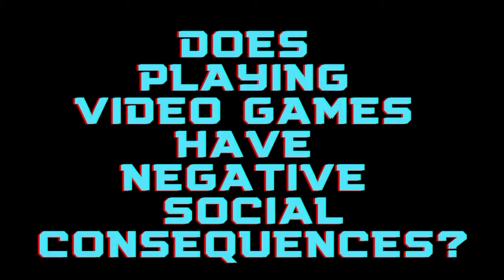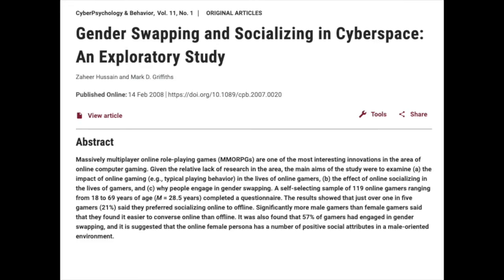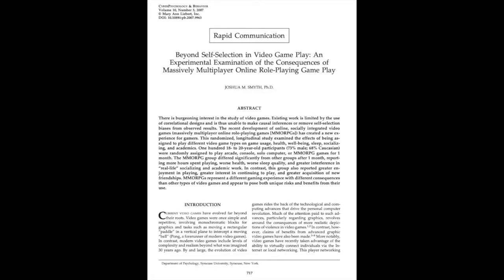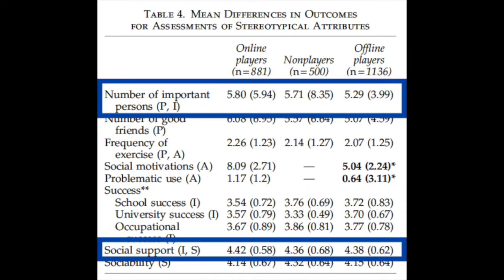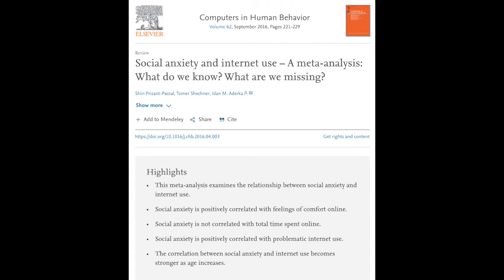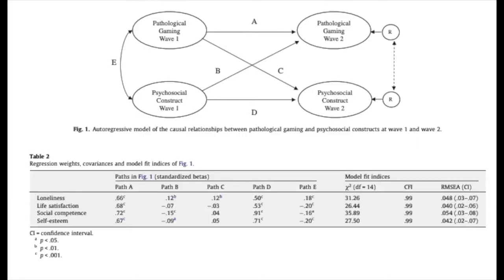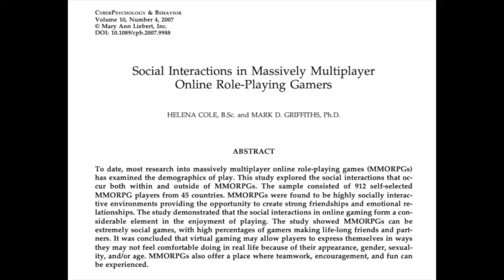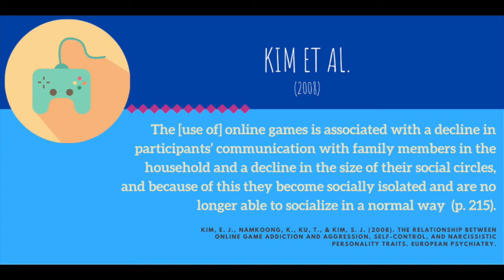How do games impact us socially?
On this episode of State of the Research, we will explore the latest research relating to the social impact of games. Specifically, we will explore the impact of video game play on social currency (relationship quality and quantity), social ability (social skills) and psycho-social well being as it relates to sociability (loneliness and social anxiety).

To do this, we will answer the following questions:

Does playing video games have negative social consequences?

Does playing video games negatively impact our psychosocial well-being (in relation to our ability to socialize)?

Are video games creating a generation of socially inept basement dwellers?

This video was written, produced, and edited by Dr. Rachel Kowert, PhD.

Dr. Kowert holds a PhD in psychology and is an author and mom of three. For more information about her work, including a full list of publications,

Her first children’s book, Pragmatic Princess: 26 Superb Stories of Self-Sufficiency was successfully kickstarted and published in 2019.